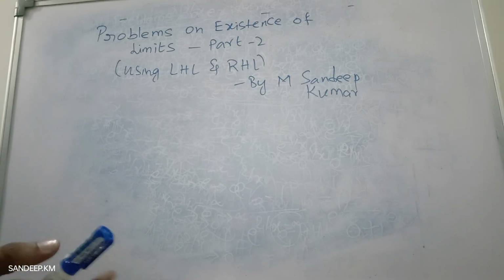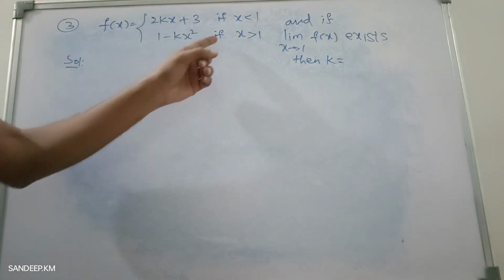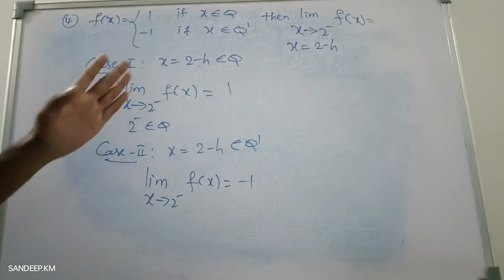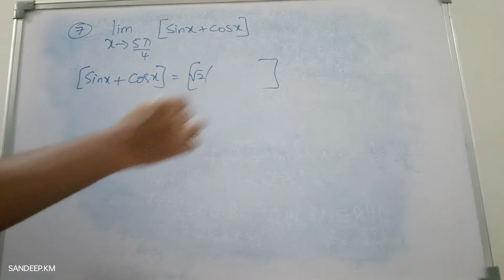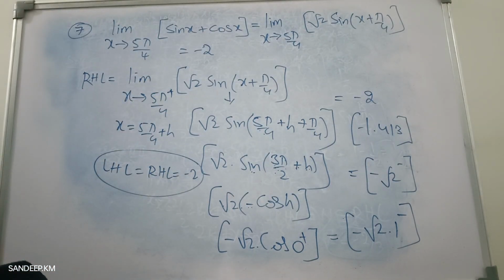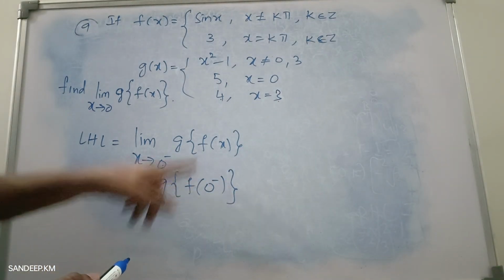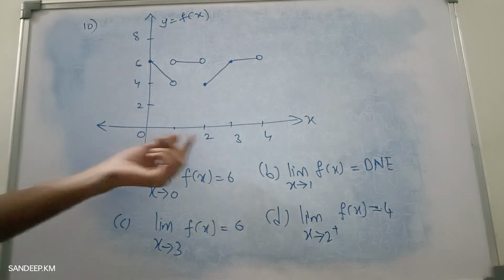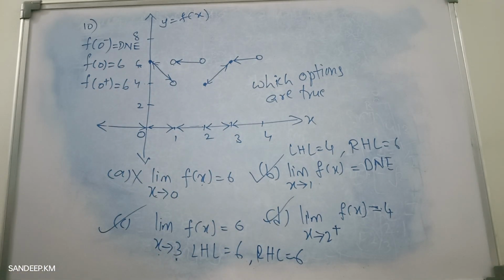Problems on Existence of Limits PART2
In this video we discuss problems on Existence of Limits